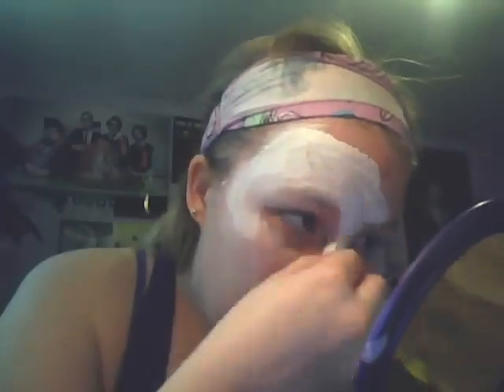Beetlejuice Tutorial 1: Face and Eyes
Finally uploading my Beetlejuice makeup tutorials. I know they're long, but I wanted to really go in depth. Hope you enjoy!

The first part is Face and Eyes.
Remember that the face should be deathly pale but NOT clown white!
Eyebrows should be dark and slightly arched (like I showed more in the drawing). The dark around the eyes pretty much follows your eye sockets.

You will need for this part:
-WHITE Cream make-up OR Pale "Goth" powder (I recommend Manic Panic's compact powders)
-Translucent finisher powder (Revlon)
-Black eyeliner pencil (I used NYC)
-Black liquid eyeliner (OPTIONAL; I use CoverGirl)
-Black eyeshadow (I used a CVS palette)
-Dark purple Eyeshadow (I used Milani, but this particular quad has been discontinued)

[Includes pictures of me completely done up at a con!]